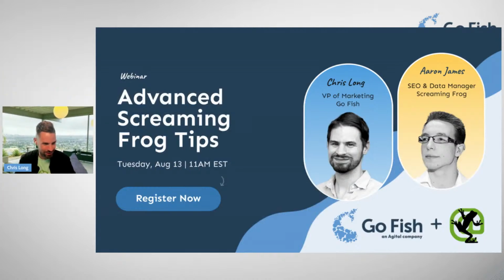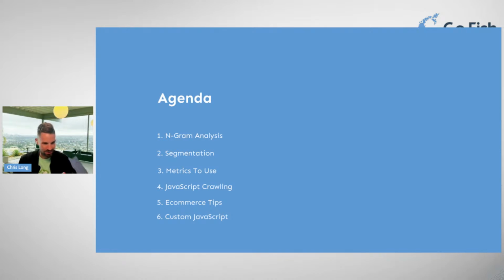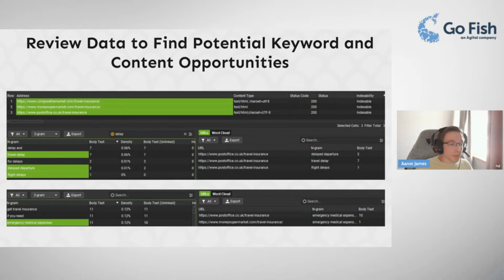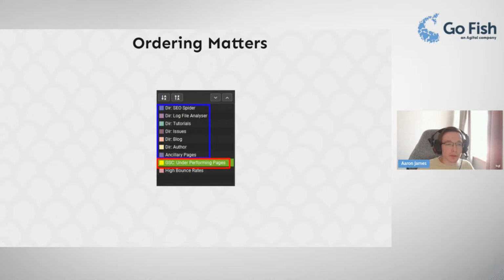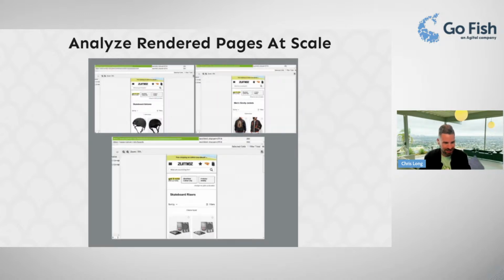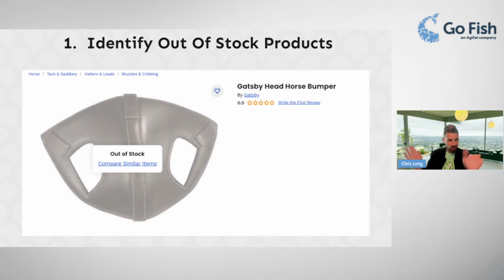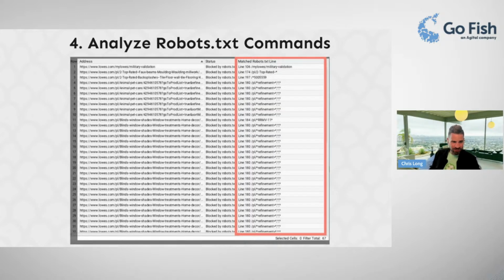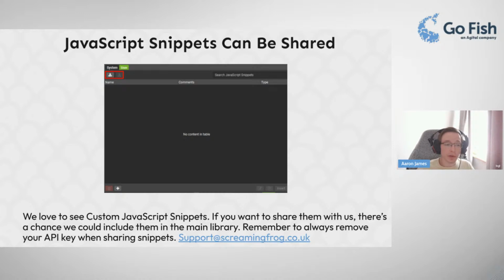Our Favorite Advanced Screaming Frog Tips